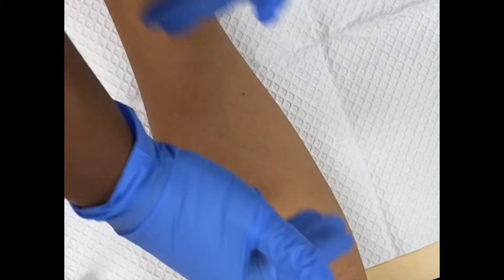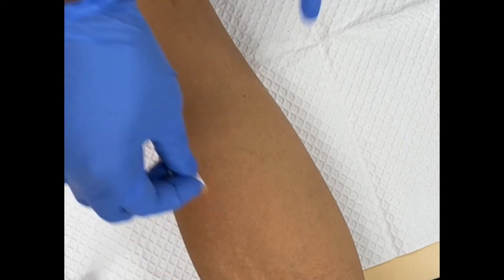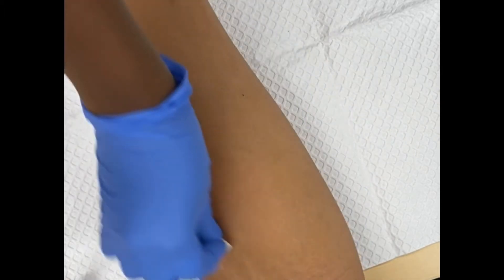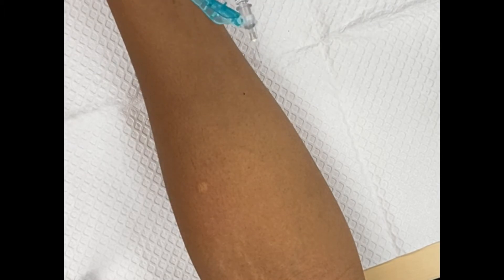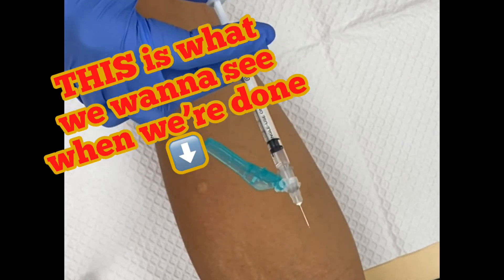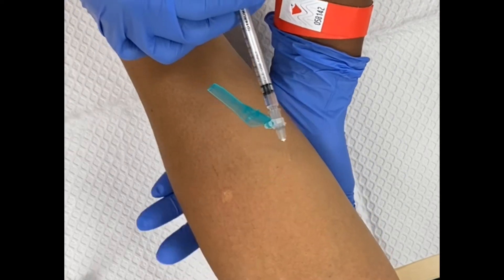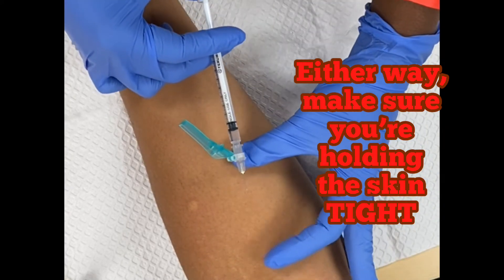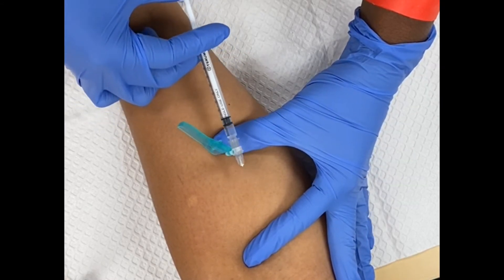How To Give an Intradermal Injection | PPD | TB Test | Medical Assisting